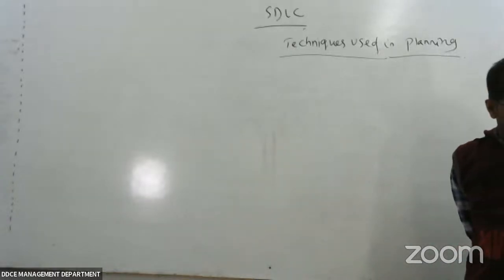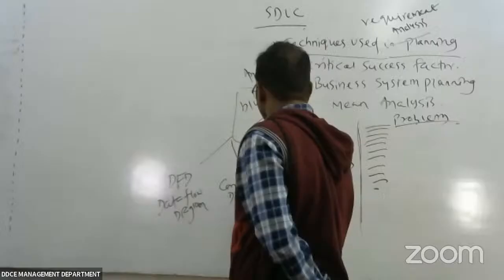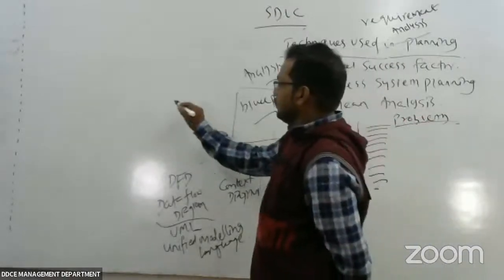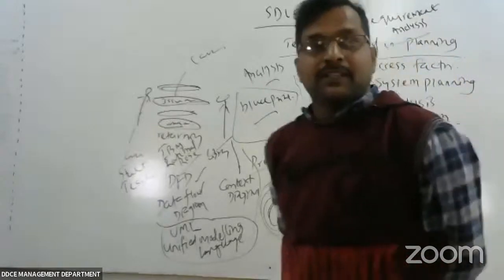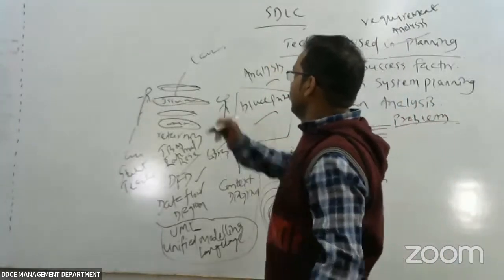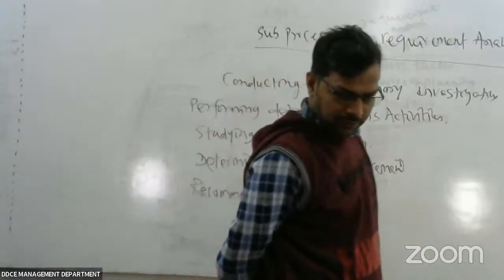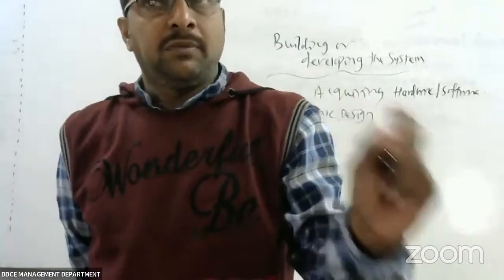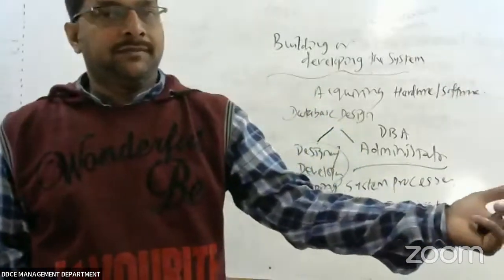MBA 3RD SEM PCP-MIS